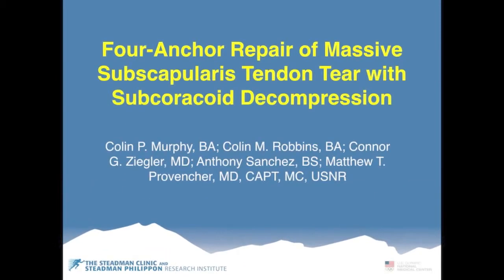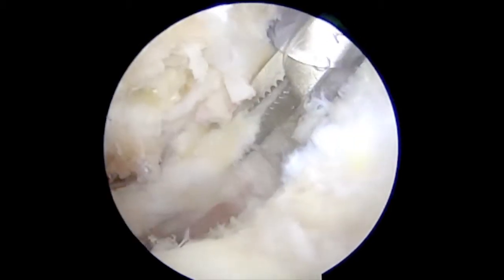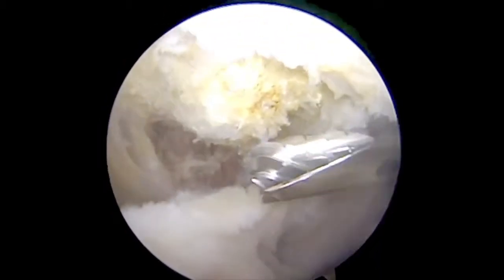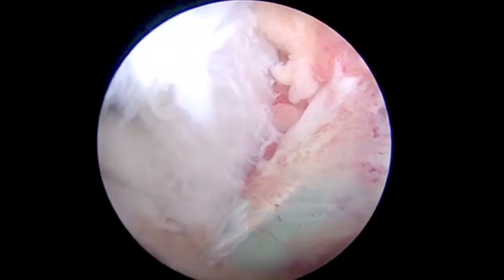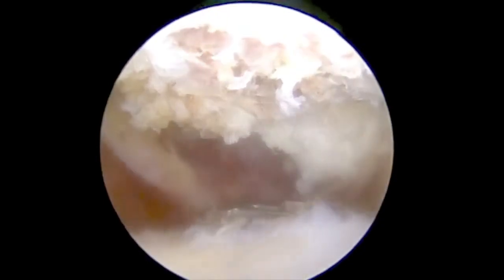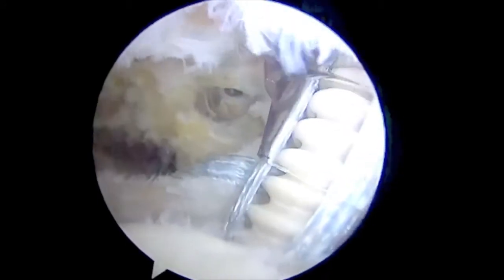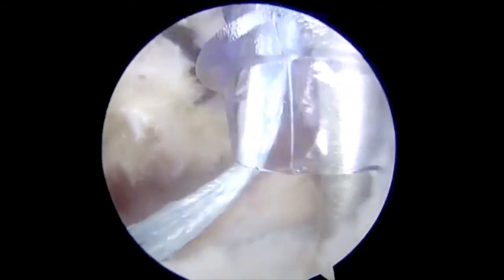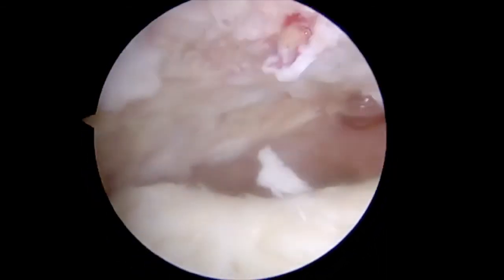Four-Anchor Repair of Massive Subscapularis Tear with Subcoracoid Decompression | Dr. Provencher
This video describes a four-anchor repair of massive subscapularis tear with subcoracoid decompression. To begin, the lesser tuberosity footprint is prepared using an arthroscopic oval burr. To obtain adequate anterior access, forward flex the arm and place it in 10-20 degree internal rotation. An 8 mm canula is inserted through the anterior portal and an arthroscopic grasper is used to assess subscapularis excursion. A tear comprising 70% of tendon attachment is identified at the lesser tuberosity.

Sometimes these tears are quite retracted and scared, so performing an appropriate and safe release is optimal. Adhesions are released using an arthroscopic shaver along the subscapularis to gain excursion. A radio frequency wand can also be used. The surgeon should take special care medially as innervation is supplied from the superior aspect of the muscle.

A subcoracoid decompression with coracoid plasty is performed using radio frequency to clear soft-tissue off of the bone. Then, an arthroscopic oval burr is used to remove osteophytes from the coracoid, thus preventing future sub-coracoid impingement on the subscapularis tendon.

An 8 mm canula is inserted through the anterior, or an accessory portal to ensure soft-tissue bridges are not formed during suture passage. A punch for a 4.75 mm swivel lock suture anchor is used to create the hole for anchor placement. The first anchor, is placed at the inferor-medial aspect of the subscapularis tear. The surgeon should be sure to leave enough space to grab tissue once the suture is passed. Radio frequency can be used to free-up the rotator interval as needed. The suture is passed through the torn subscapularis tendon with a horizontal technique using a fast pass, scorpion suture passer. Through the anterior portal.

A punch for the second anchor is made. The second anchor is placed at the superior-medial aspect of the subscapularis tear. The suture is passed using a scorpion suture passer. A punch for the first lateral row anchor is made. One tape strand from each medial row anchor is passed through the eyelid of the swivel lock and the anchor is placed at the inferolateral aspect of the subscapularis footprint. Fiber tape strands for the supero-lateral anchor are tied over the supero-medial anchor in order to increase strength of fixation. A punch for the second lateral-row anchor is made. One tape strand from each medial-row anchor is passed through the eyelid of the swivel lock and the anchor is placed on the supero-lateral aspect of the subscapularis footprint. The fiber tapes are cut flush to the anchor with a suture cutter. The final repair is assessed.